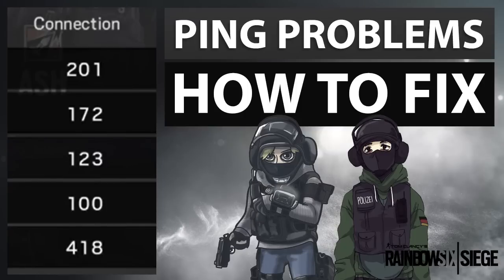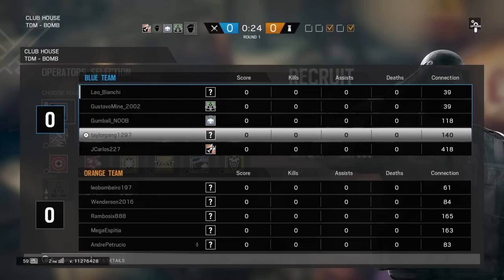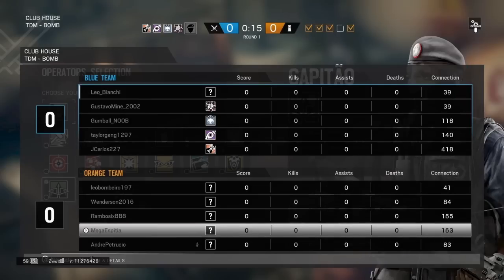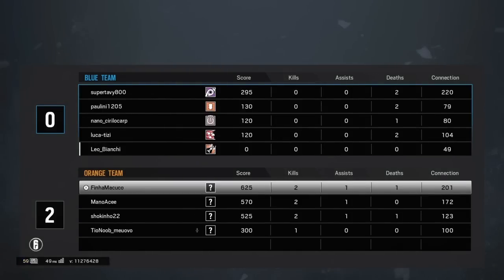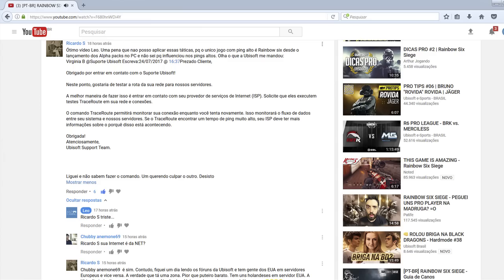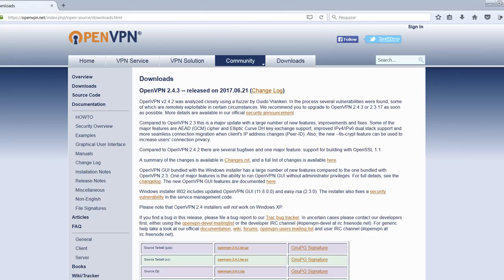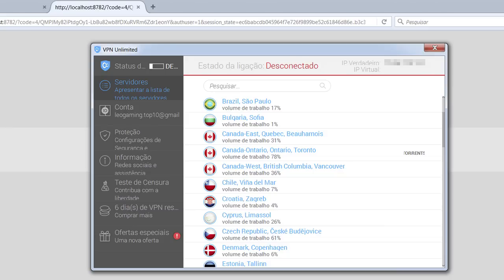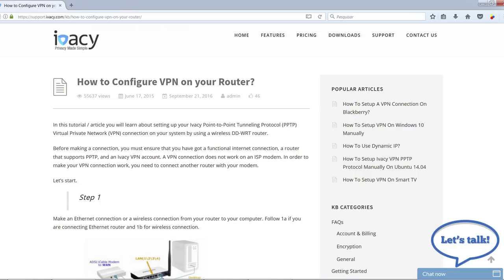[ENGLISH] RAINBOW SIX SIEGE - High ping issue: How to Fix!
Hey, what's up guys, along with the Alpha Packs, more problems appeared in the Rainbow Six Siege during the Operation Health. A lot of players have been connected to wrong data centers. As a result, they have got high pings. Learn how to fix it using VPN!